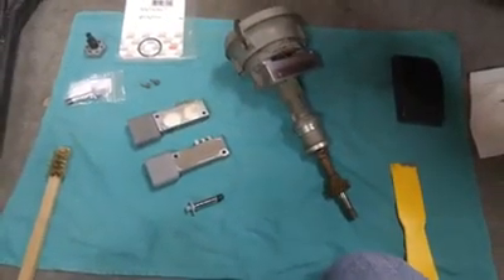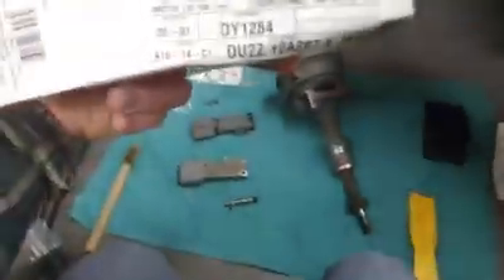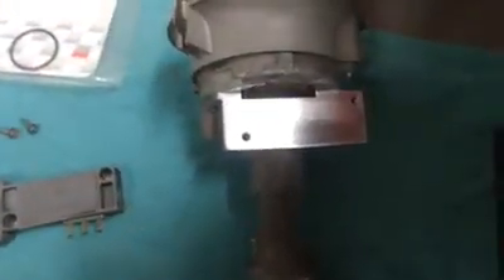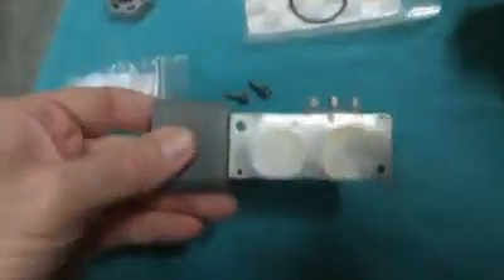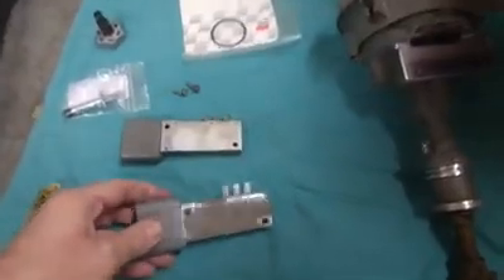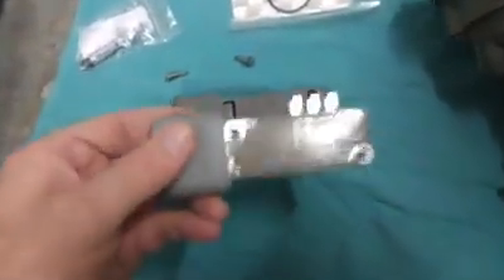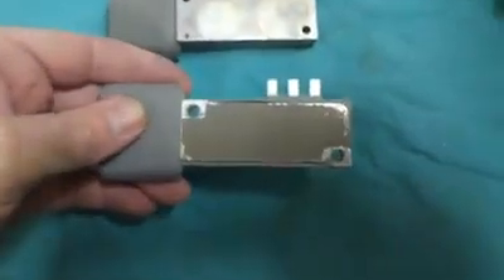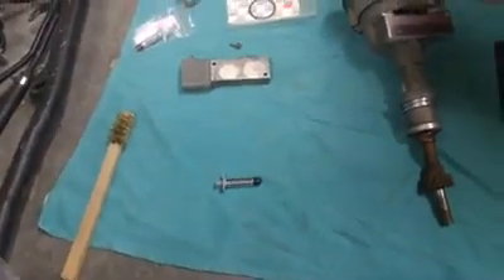Mustang 5.0L TFI Ignition Module Installation Tricks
How to properly install a Ford EEC-IV TFI Ignition Module.